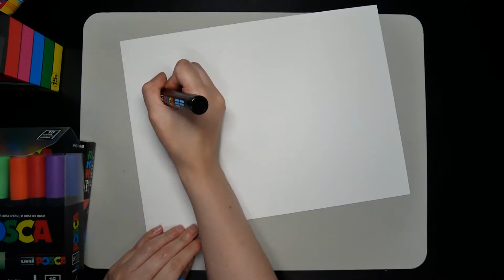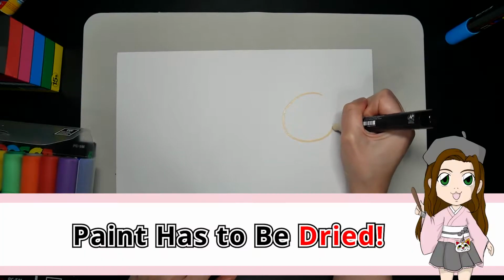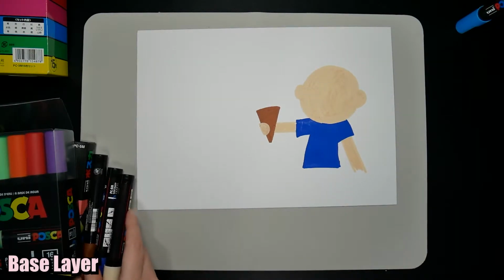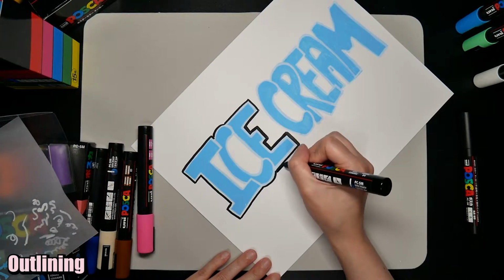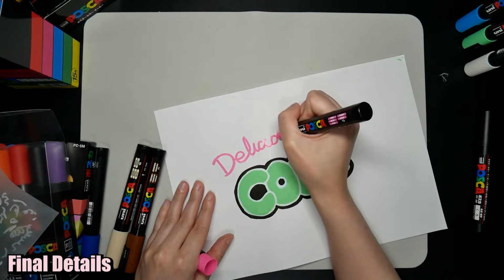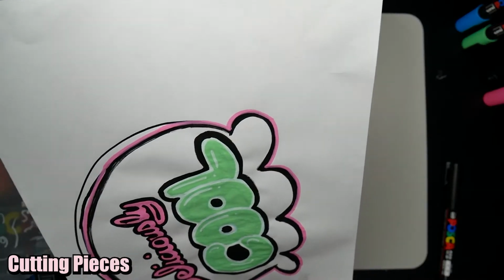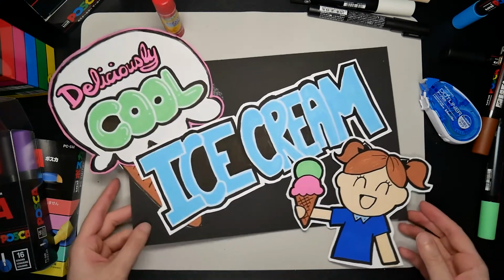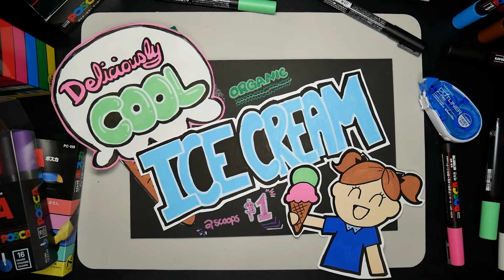Making In-Store Signage with POSCA Markers | Pop Art Challenge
I tried to make a pop art in-store sign with POSCA Markers. It was my first time and I enjoyed using these markers.

Art Supplies
- POSCA Markers

0:00 Introduction
0:18 Base Layer
1:53 Highlights & Details
3:03 Outline & Details
4:04 Finishing Touches
7:18 Finished Pieces